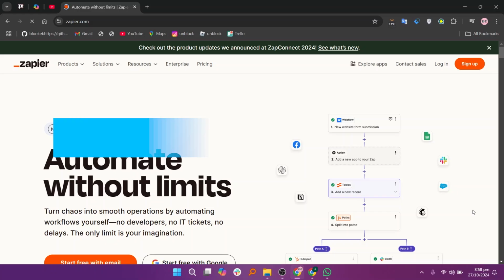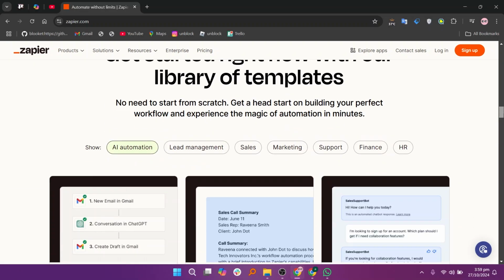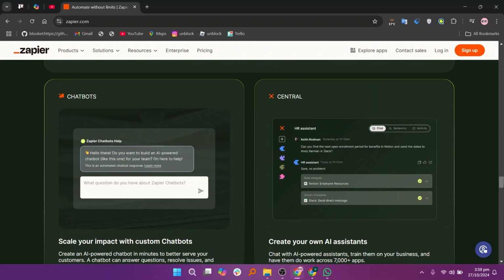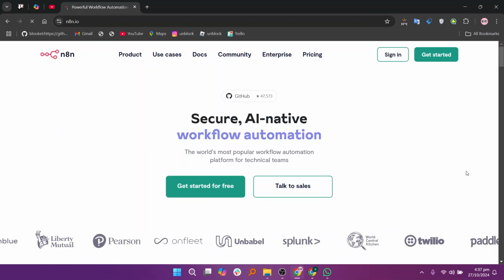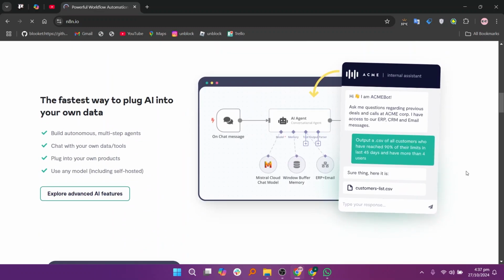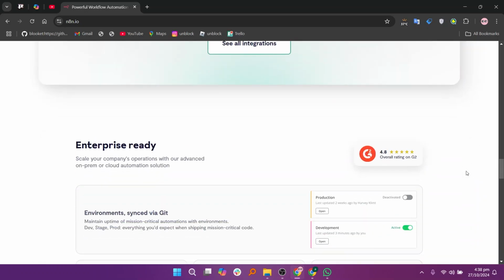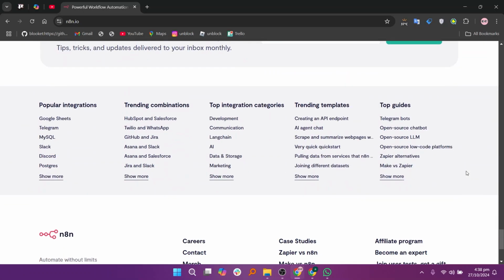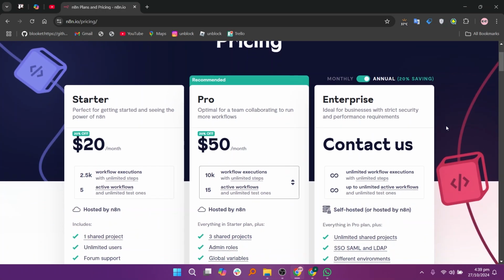ZAPIER vs N8N (PROS AND CONS AUTOMATION TOOL COMPARISON) [2024]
🤖 Zapier vs N8N: In-Depth Comparison of Automation Tools | Pros and Cons (2024) ⚙️

In this detailed 2024 comparison, we break down the pros and cons of Zapier vs. N8N, two powerful automation tools! If you're looking to automate workflows, save time, or connect apps seamlessly, this video explores everything you need to know about Zapier and N8N to help you pick the best tool for your business or personal projects.

✨ What You’ll Learn in This Video:
✅ Key differences between Zapier and N8N
✅ Pros and cons: Ease of use, pricing, integrations, and customization
✅ When to choose Zapier vs. when N8N is the better choice
✅ How both platforms handle automation workflows
✅ Best use cases for each tool

🔍 Why Compare Zapier and N8N?
Zapier is known for ease of use and extensive app integrations, making it popular for beginners and advanced users alike, while N8N offers more flexibility with open-source customization and advanced workflow capabilities. We’ll cover which tool is ideal for specific needs, budgets, and technical skills.

👍 Enjoyed the video? Don’t forget to:
✔️ Share your automation experiences in the comments